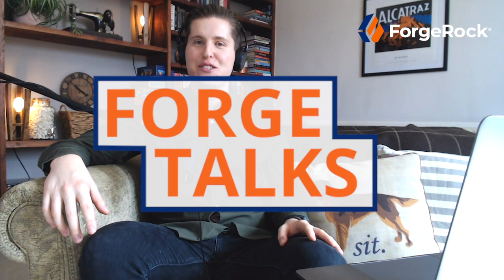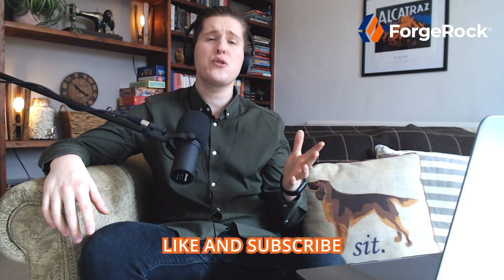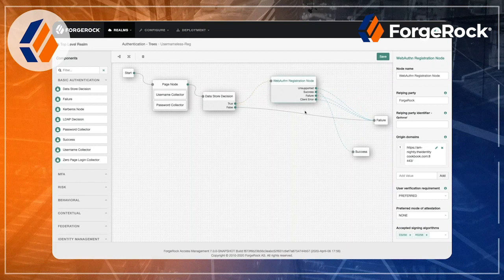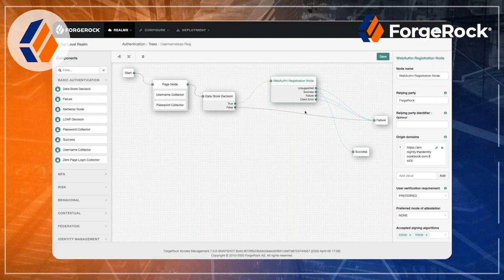ForgeTalks | Your Guide to the ForgeRock Identity Platform - with Mary Writz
Welcome back to another episode of ForgeTalks. The ForgeRock Identity Platform is a workhorse - covering every identity possible and offering a comprehensive set of capabilities. There are few people more knowledgeable about its depth and breadth than Mary Writz, VP of Product Management. In today's episode, Mary compares a tour of our platform to a traveler visiting Paris for the first time. For newcomers, the Eiffel Tower and the Louvre can't be missed. When it comes to our platform, her 'must visit' hot spots include Intelligent Access and ForgeRock Go. In our chat, she shares insider tips on how her favorite features solve some of the most common and complex identity issues companies face.

We'll be answering key questions like:
How do I design the perfect access journey?
What is the best way to help people recover lost passwords?
Can an identity platform offer DevOps deployment nirvana?